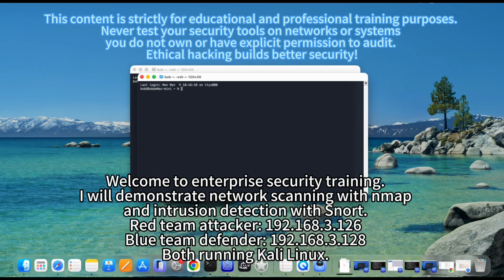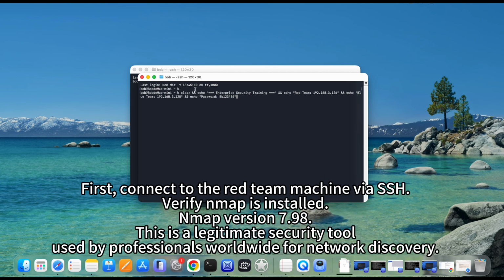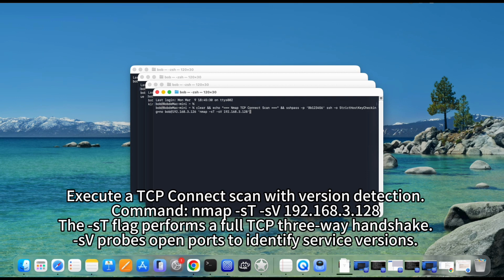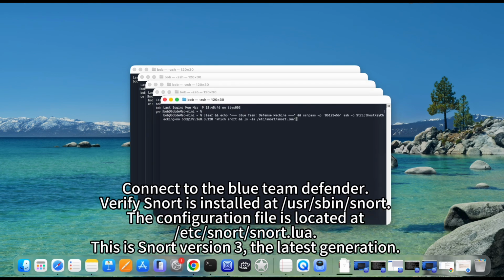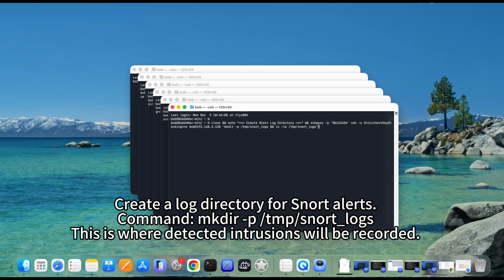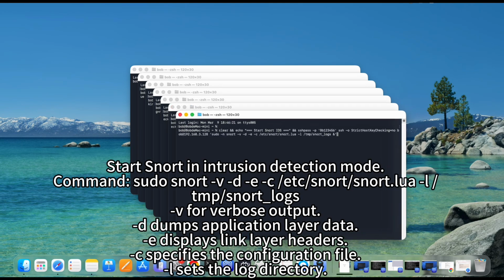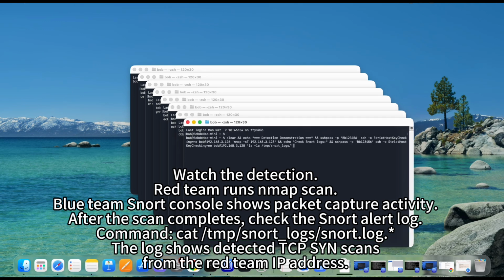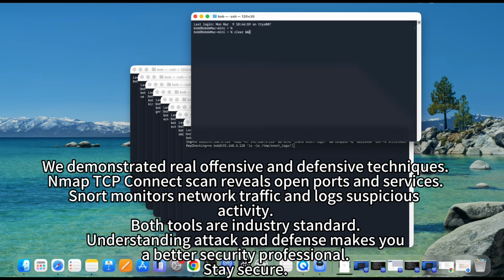Real-Time Intrusion Detection: Nmap TCP Connect Scan vs Snort 3 IDS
[About This Episode] Welcome to the premiere of our Enterprise Security Training series. In this lab, we dive deep into the fundamental tug-of-war between network discovery and intrusion detection.
Watch as we demonstrate a "Red Team" attacker performing a full TCP Connect Scan to map out services, while a "Blue Team" defender utilizes Snort 3 to monitor traffic, trigger alerts, and analyze logs in real-time.
•Red Team Tactics: Executing an Nmap TCP Connect Scan (-sT) with Version Detection (-sV) to identify open ports and running services.
•Blue Team Defense: Deploying Snort 3 in verbose mode with application and link-layer headers enabled for deep packet inspection.
•Real-Time Alerting: Monitoring the console for immediate feedback when a port scan is detected.
•Log Analysis: Checking Snort alert logs to verify the source IP and nature of the intrusion.
[Commands Used in This Lab]
•Attacker: nmap -sT -sV 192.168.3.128
•Defender: sudo snort -v -d -e -c /etc/snort/snort.lua -l /tmp/snort_logs
[Timestamps]
0:00 - Lab Overview: Red Team vs Blue Team
0:20 - Red Team: Nmap TCP Connect Scan Setup
0:45 - Blue Team: Snort 3 Configuration & Startup
1:12 - Running Snort in Detection Mode 1:29 - Real-Time Attack & Alert Trigger
1:41 - Reviewing the Logs & Training Summary